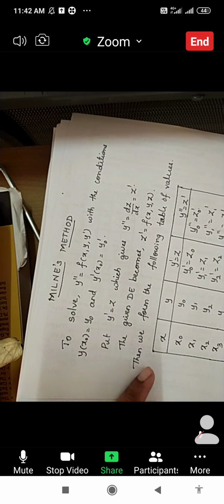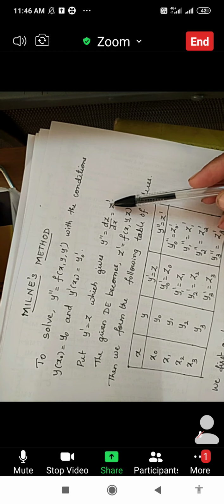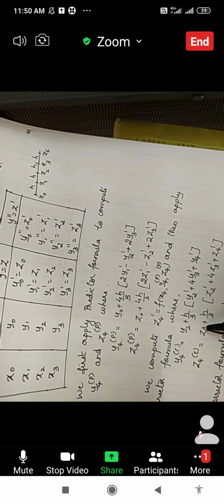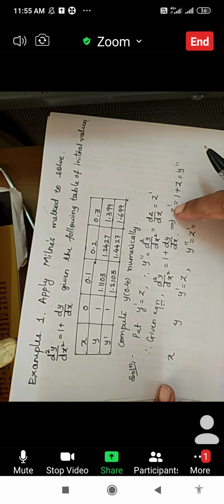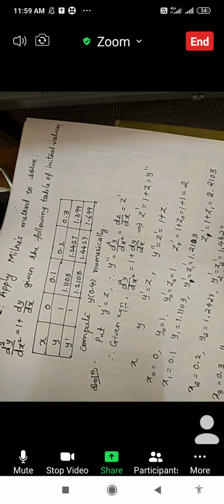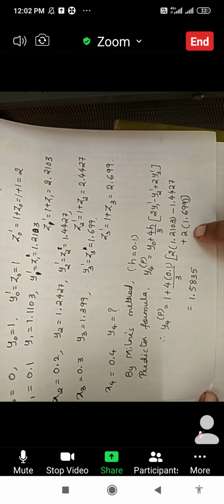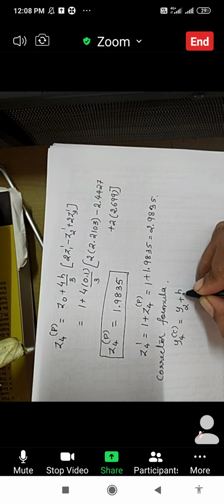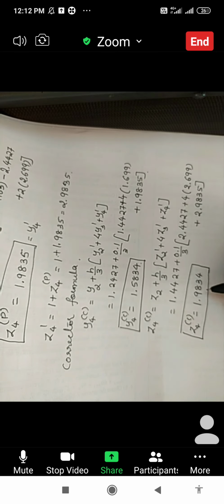Milne's method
Solution of second order ODE by Milne's method